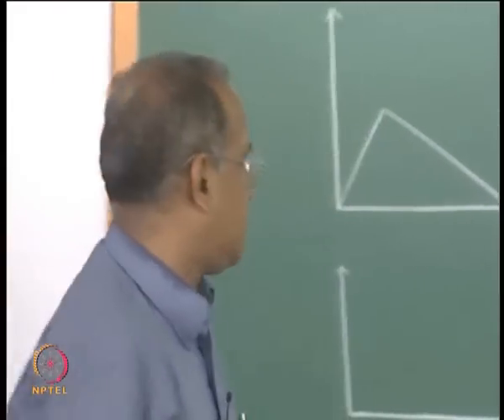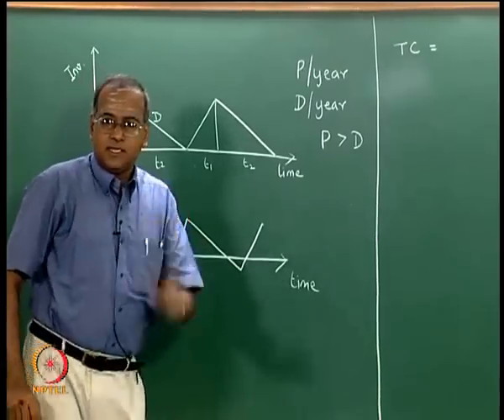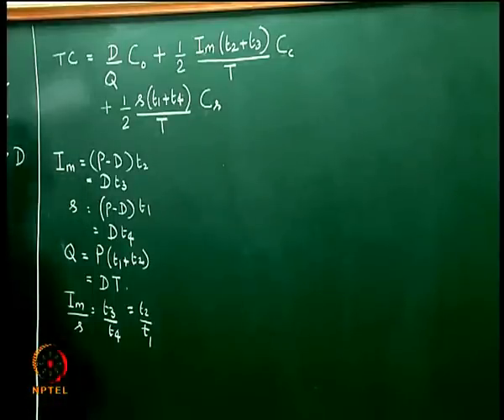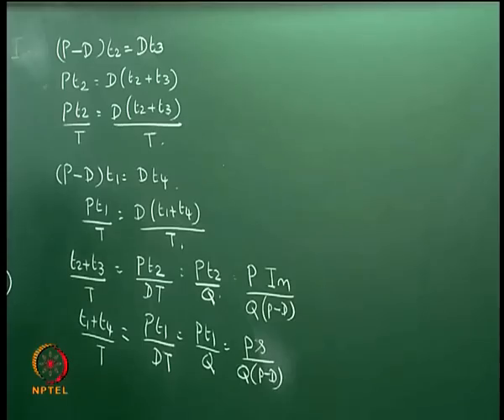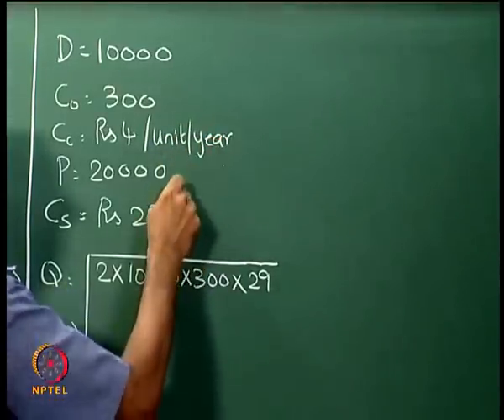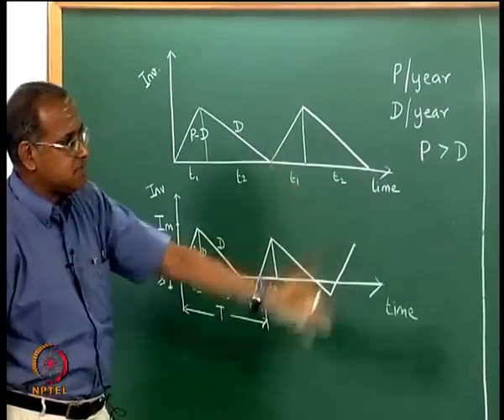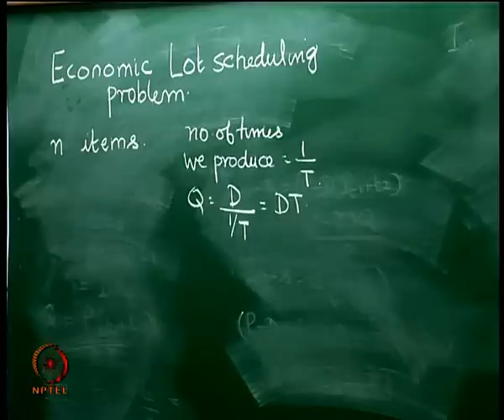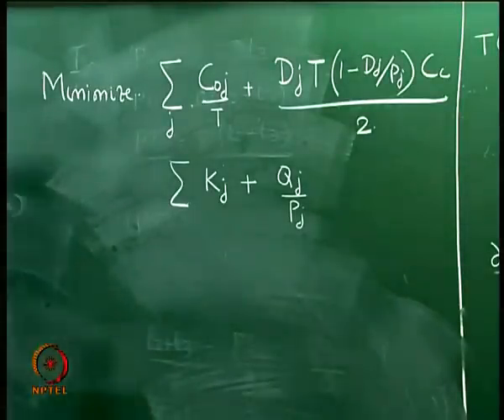Mod-04 Lec-15 Inventory -- Production consumption model with backordering